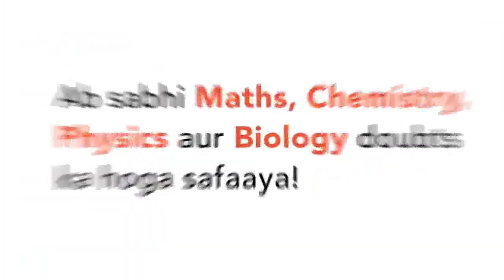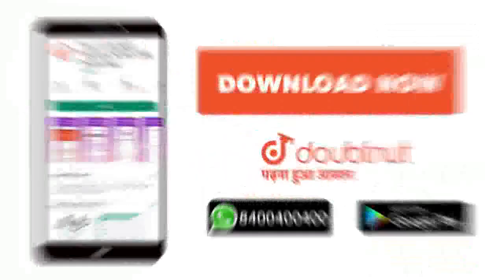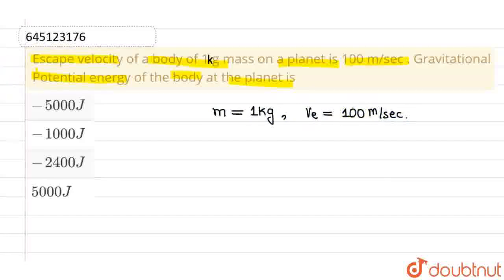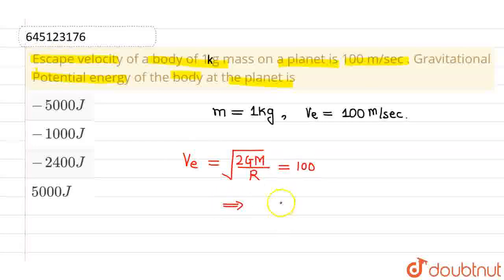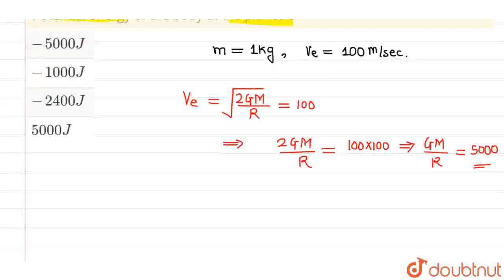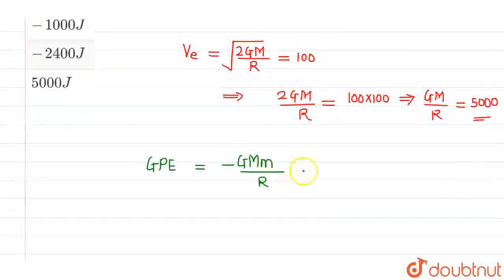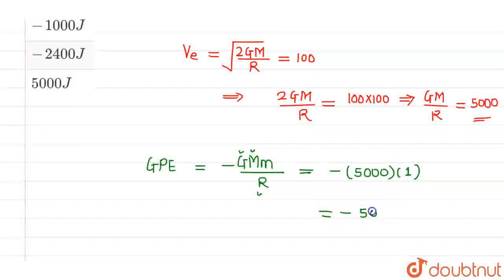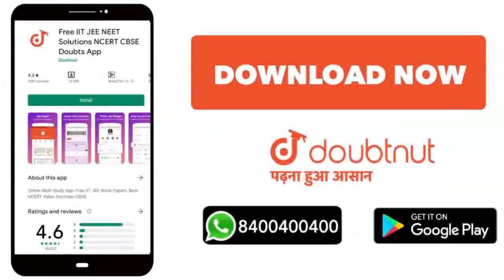Escape velocity of a body of 1 g mass on a planet is 100 m/sec . Gravitational Potential energy...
Escape velocity of a body of 1 g mass on a planet is 100 m/sec . Gravitational Potential energy of the body atthe planet is
Class: 12
Subject: PHYSICS
Chapter: GRAVITATION
Board:NEET

👉 Have Any Query? Ask Us.